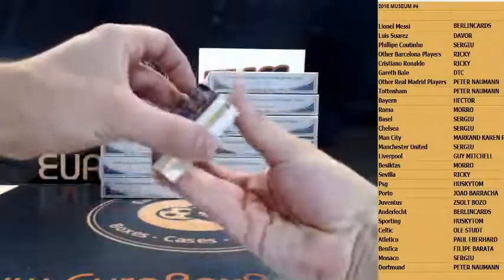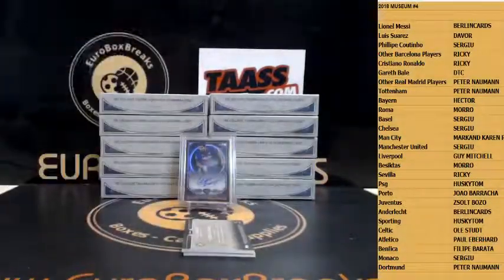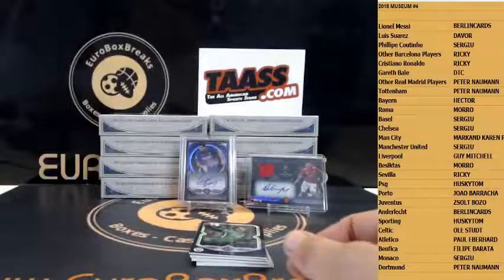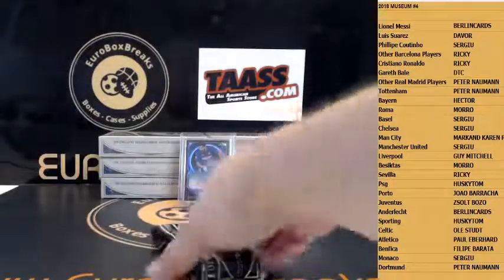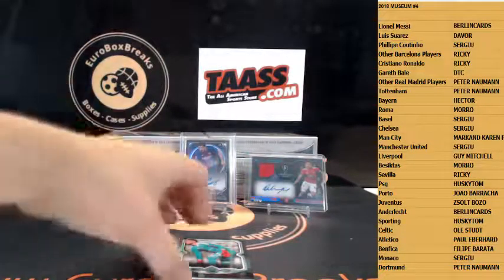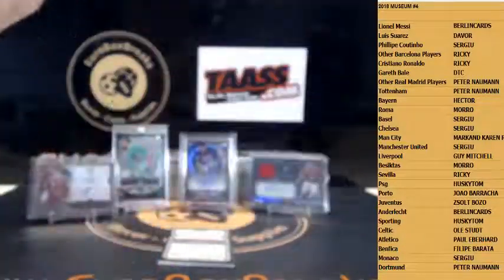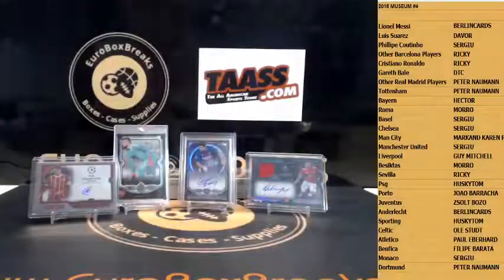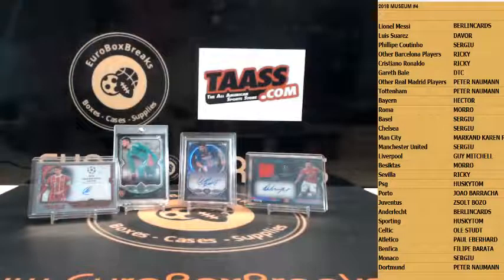2018 Topps Museum Soccer PYT Case Break #4